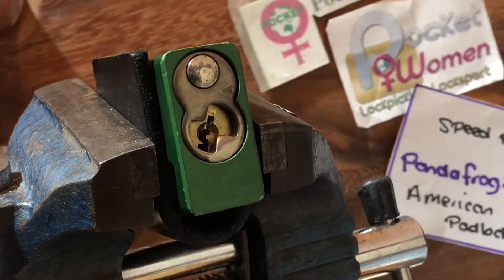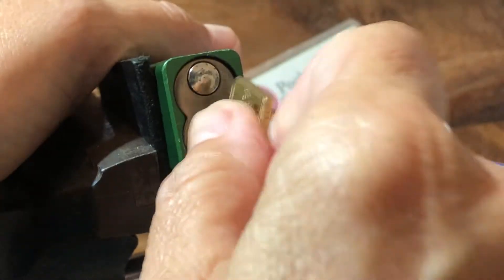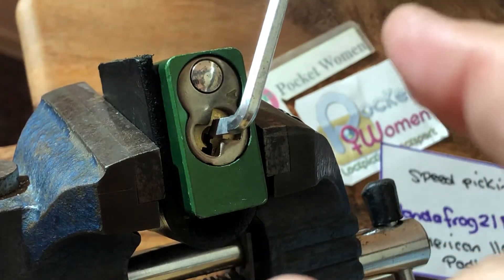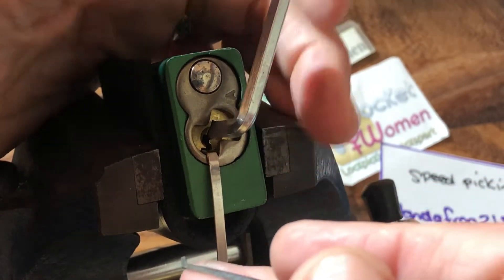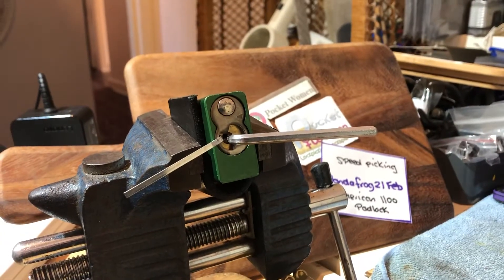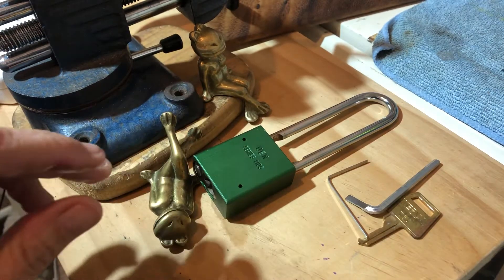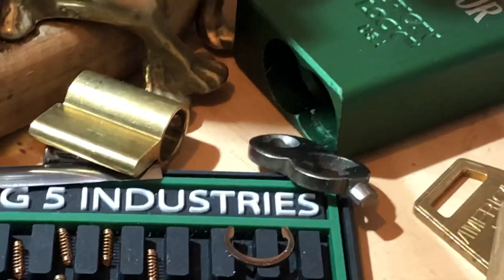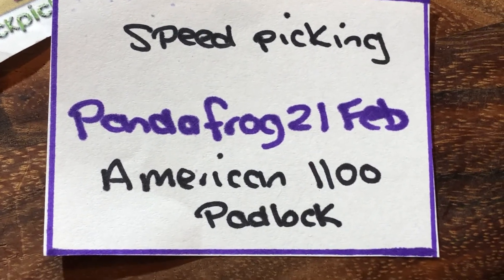(215) PandaFrog21Feb Speed Picking American 1100 Padlock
First time speed picking for a Entry into Panda-Frog Challenge Coin February Draw. Very excited!

American Lock green code ST060R with key won from Lockpicking Dev

Short hook from Tag 5 Industries set won from LegalLockPicker

Hoping using items I have won will bring me luck in this speed picking challenge, and they did!